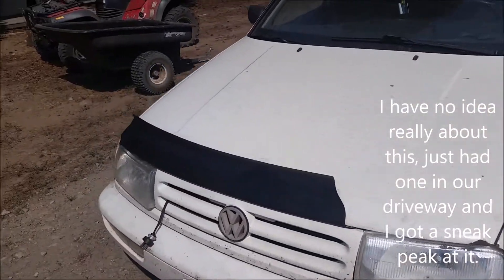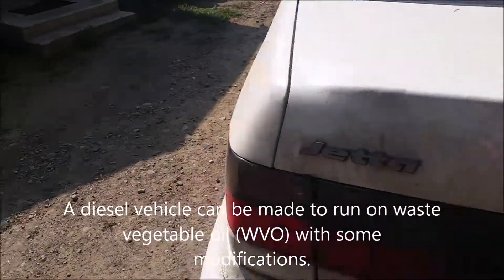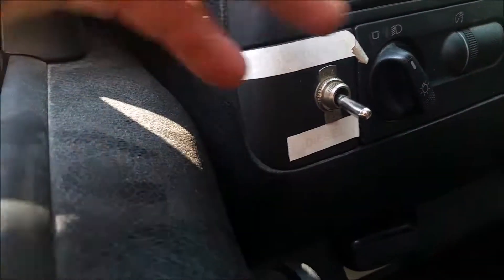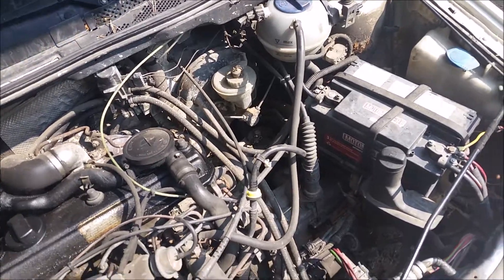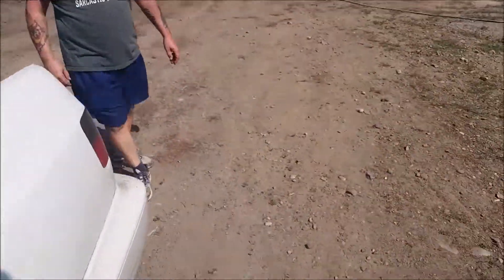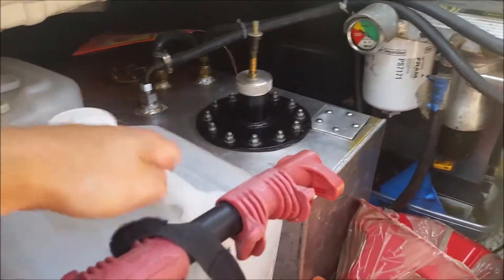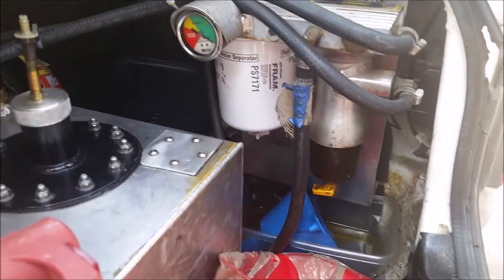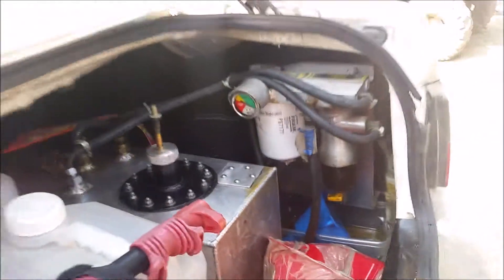Jetta converted to run on waste vegetable oil WVO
I really don't know anything much about this, we just had one at our place so i grabbed a video of it. The end part shows the noticeable modification in the trunk that does the magic.

A diesel vehicle can be made to run on waste vegetable oil (WVO) with some modifications.

This conversion is best for longer trips because you have to warm up the engine by driving 15-20 minutes before switching to vegetable oil.

Kinda cool, not for everyone.